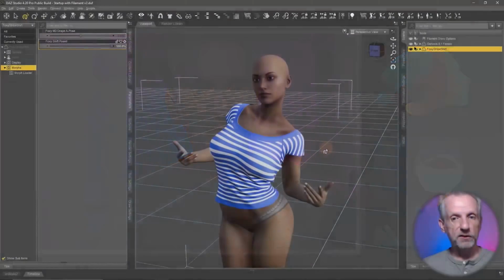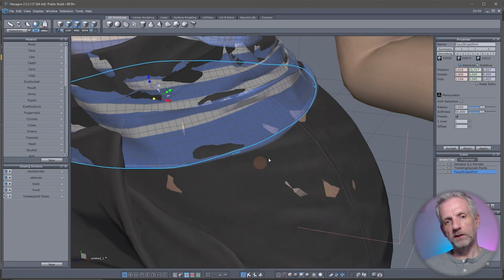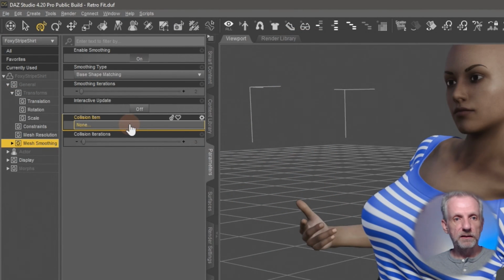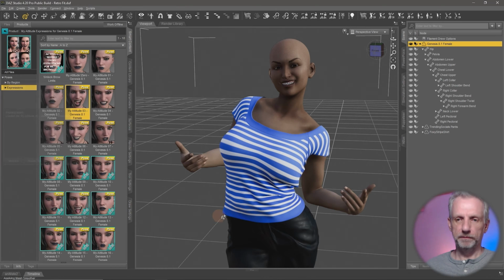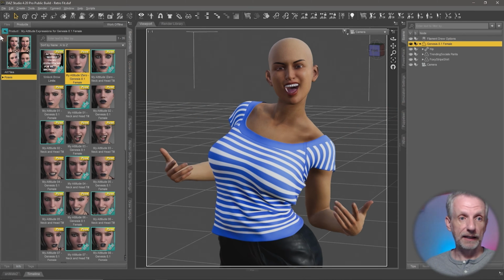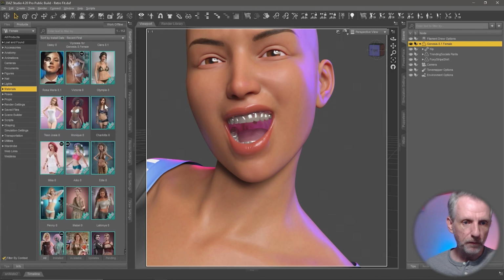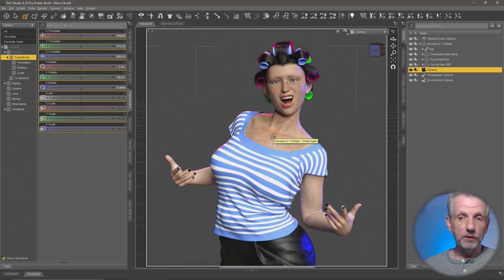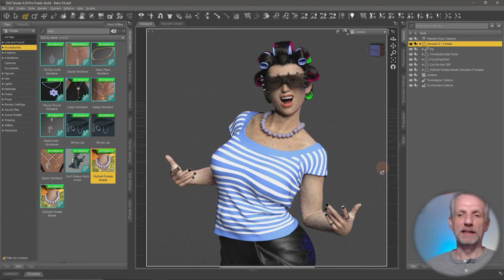Creating the Curl Me Render - Daz Masterclass #42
See how to build a portrait render with the techniques you've learnt up until this point in the Daz Masterclass! Following on from the previous episode, Jay shows how to pick an outfit for our character, add a pose and expression, adjust clothing, find accessories and make a render with Iray in Daz Studio. Follow along and try it out yourself!

CHAPTER POINTS
00:00 Session Overview
04:00 Fitting the Shirt in Hexagon
08:10 Changing the Collision Target on the Smoothing Modifier
12:20 Framing up the Shot and adjusting Pose/Expression
16:00 Setting the Lights
20:10 Adding Makeup and Nail Color
24:20 Trying out Accessories
28:00 Rendering the Image